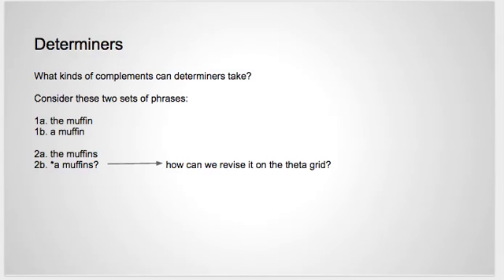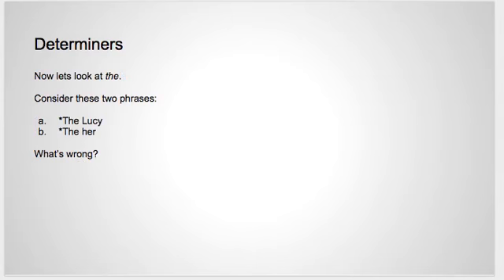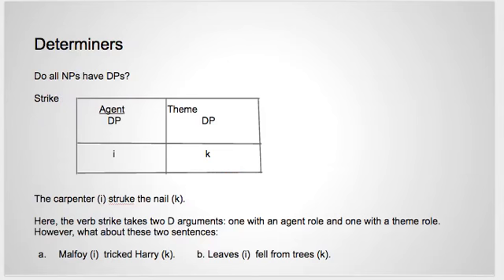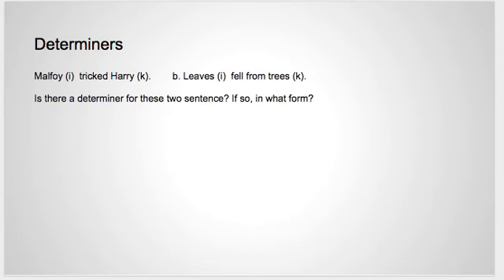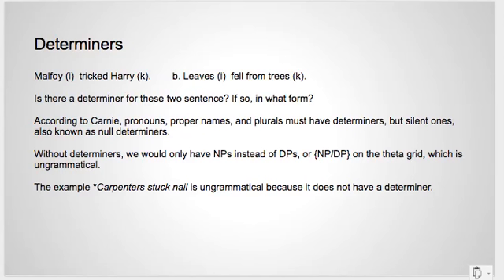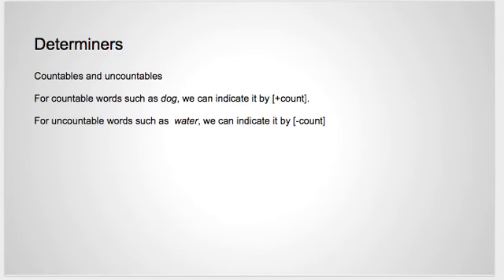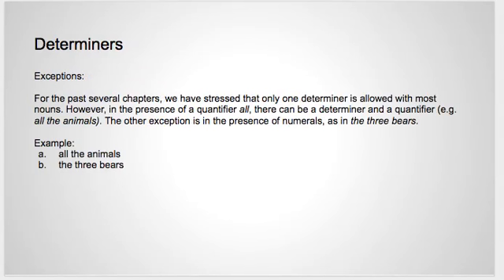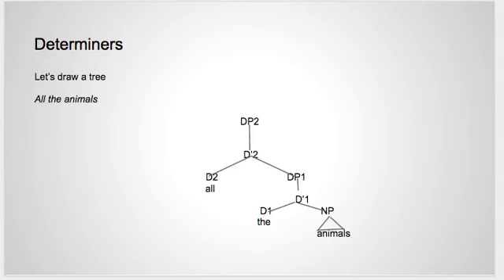Chapter 9- Determiners